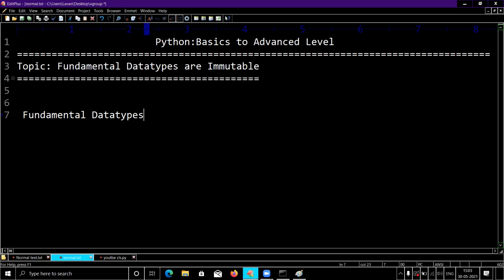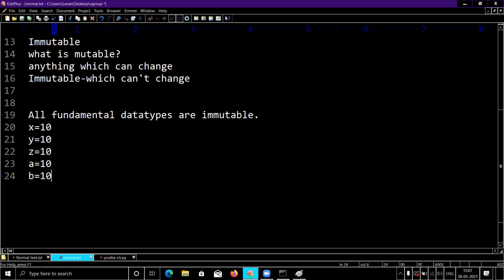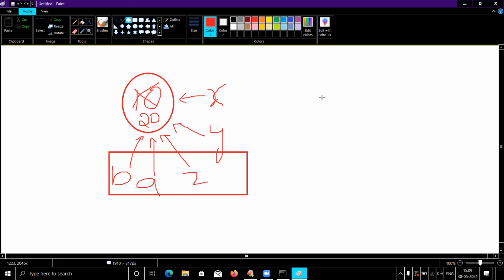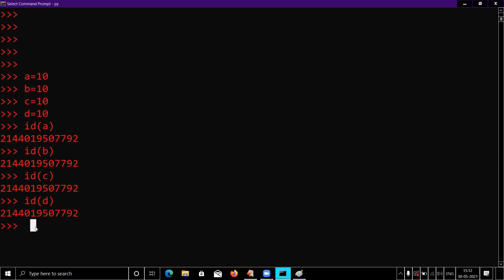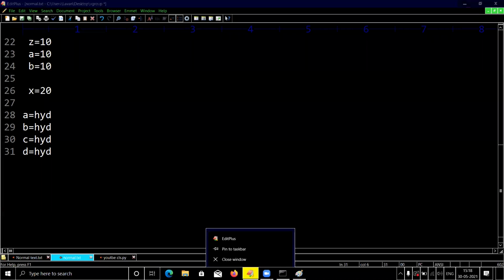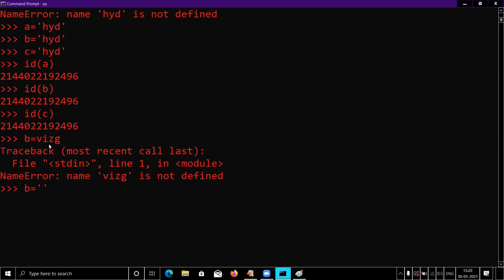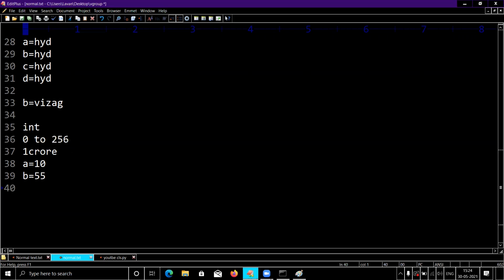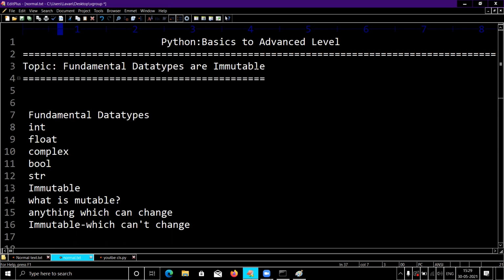Python For Beginners - Python datatypes | How to learn Python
Python Tutorial For Beginners-Python For Beginners-Python Data types.

In this video iam going discuss about the Python  fundamental datatypes are immutable.

Topic: Fundamental Datatypes are Immutable

 Fundamental Datatypes
 int
 float
 complex
 bool
 str
 Immutable
 what is mutable?
 anything which can change
 Immutable-which can't change

 All fundamental datatypes are immutable.
 x=10
 y=10
 z=10
 a=10
 b=10

 x=20

a=hyd
b=hyd
c=hyd
d=hyd

b=vizag

int
0 to 256
1crore
a=10
b=55

 float
 0 and 1
 a=12.5
 b=12.5
 a=10